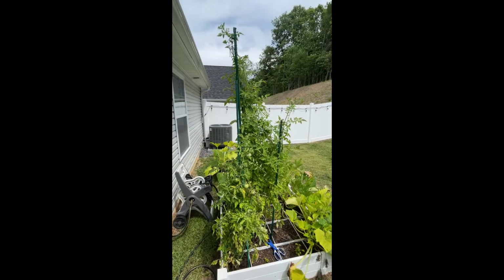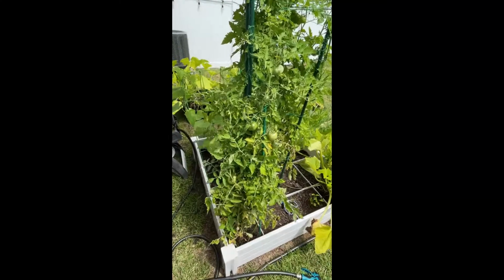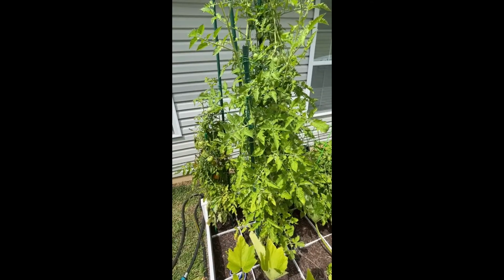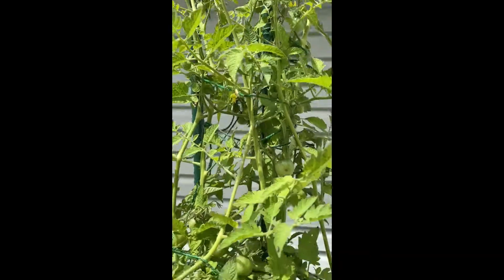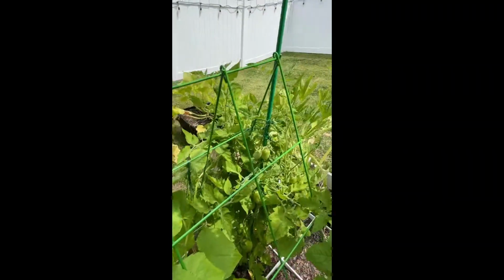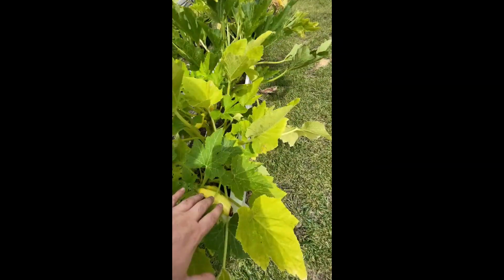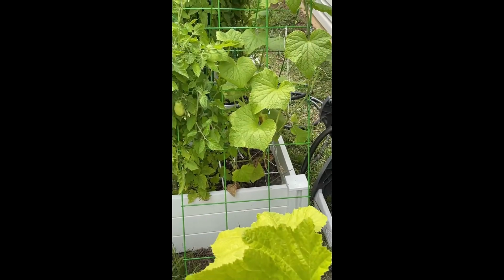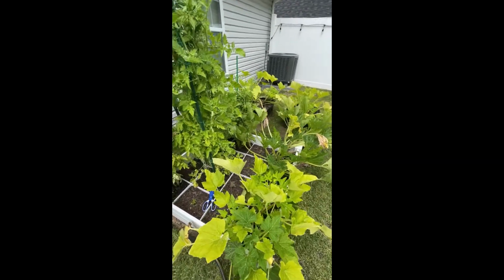Garden Tour Video # 4